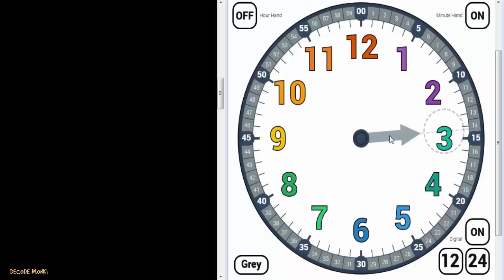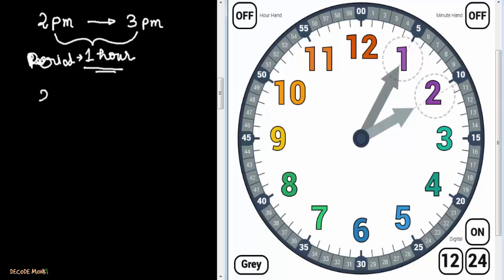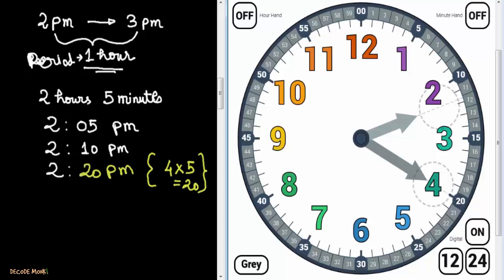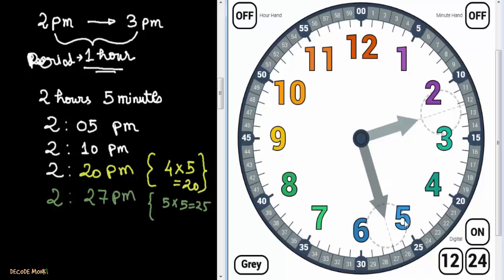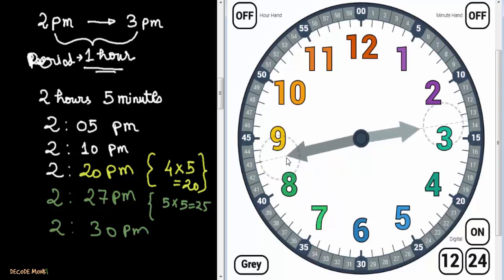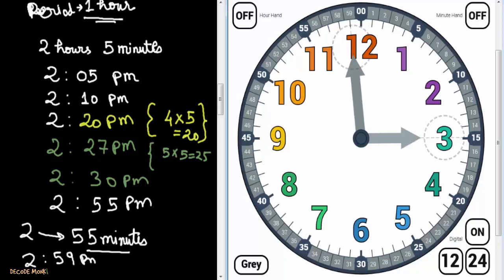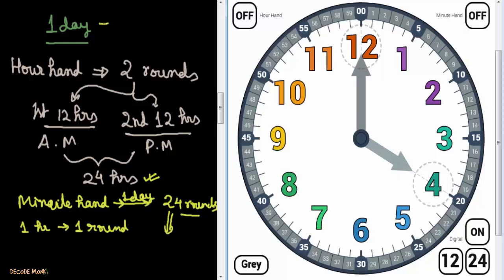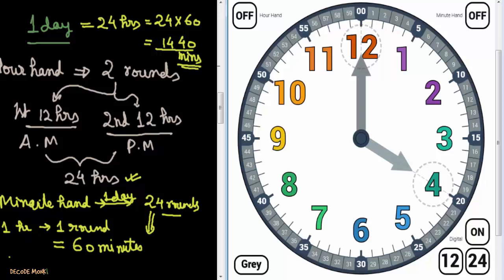Time - Clock_The minute hand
This video discusses the basics minute hand in a clock.
It elaborately discusses the expression of time in 12 hours and 24 hours formats and the concept of AM and PM.
 It also discusses key points where students often go wrong, even if the question apparently seems to be easy.